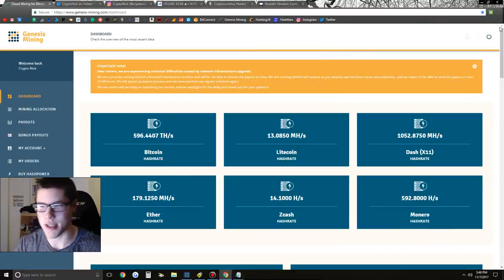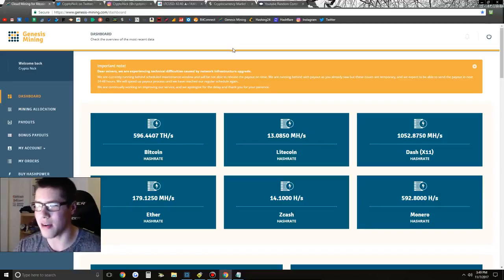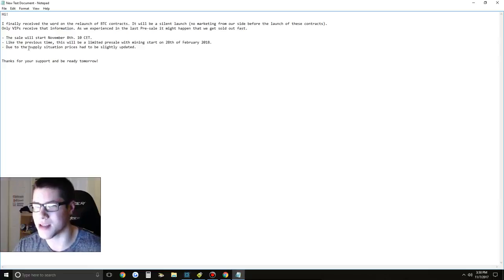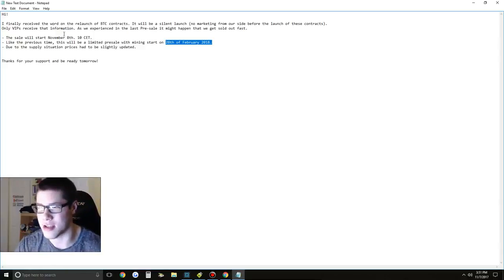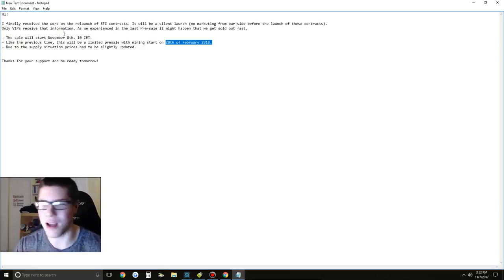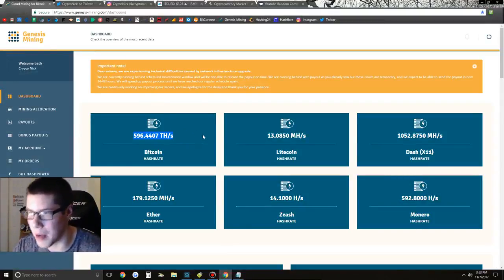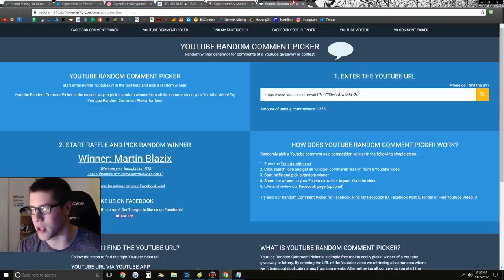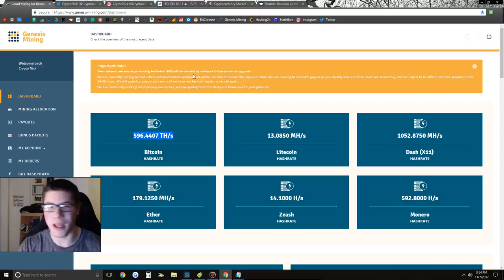Genesis Mining Bitcoin Contracts Are Launching TOMORROW! (They Will Sell Out Fast)